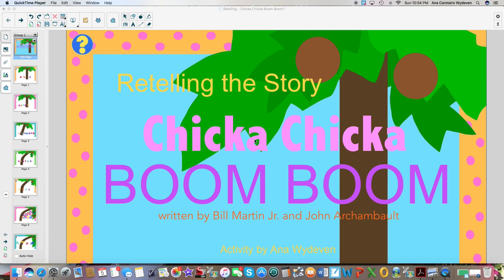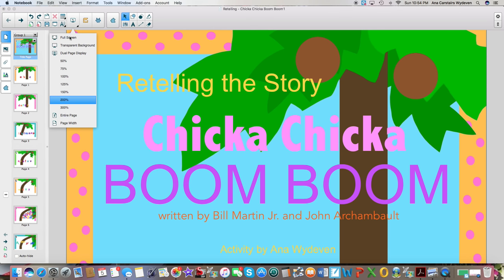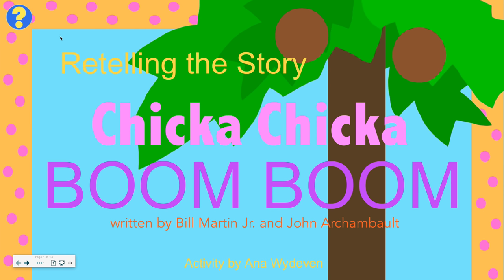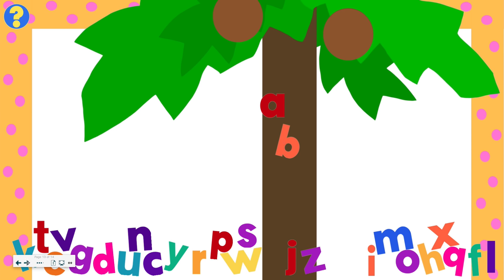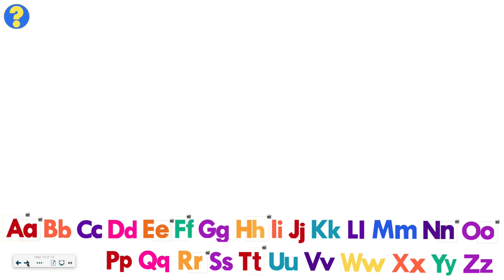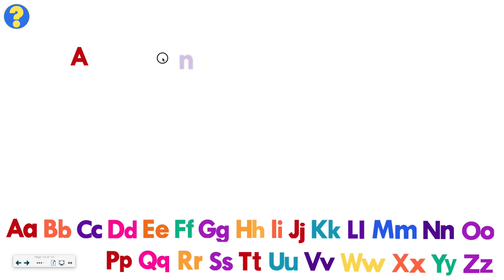Preview of Chicka Chicka Boom Boom Retelling Activity for the SmartBoard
Retelling activities are a wonderful way to give your students the opportunity to tell a familiar story in their own words!
Retelling a story not only helps with sequencing of events, it expands their language and helps them become better story tellers (which is very beneficial to young writers).
Your students will love using this activity to retell the story Chicka Chicka Boom Boom by Bill Martin Jr. and John Archambault!
They can retell the story using the SmartBoard activity. I use the activity during Literacy Stations, both on the SmartBoard and on classroom computers.